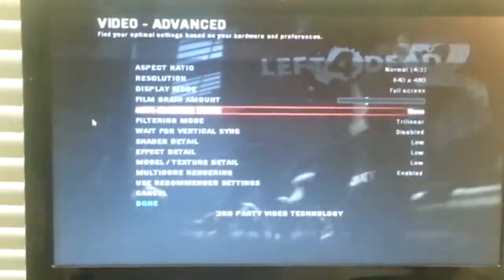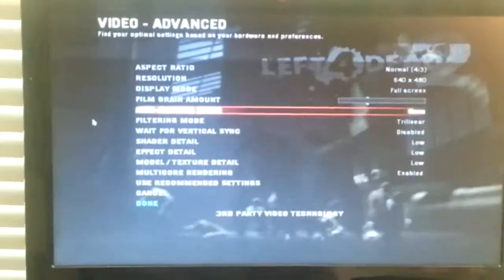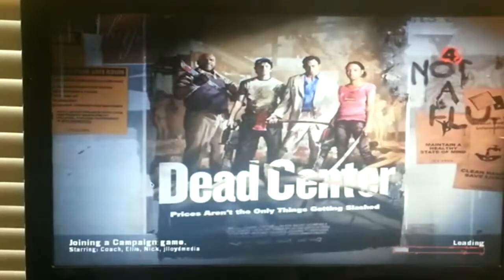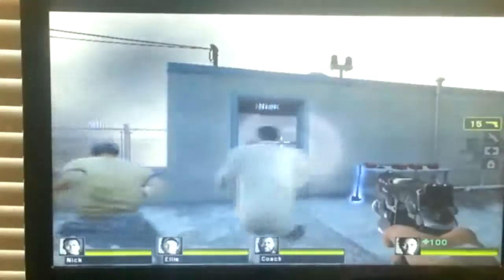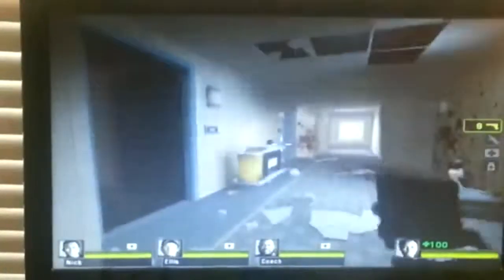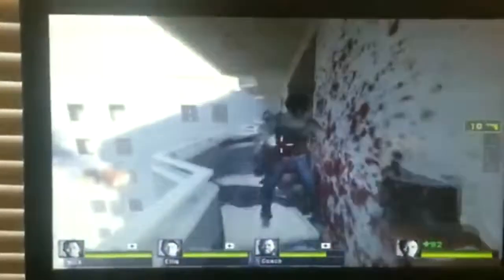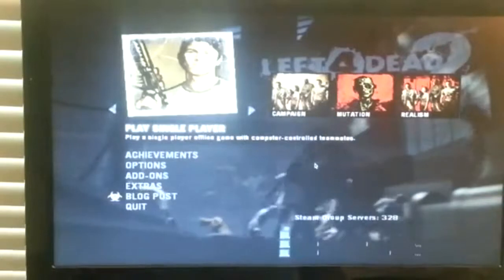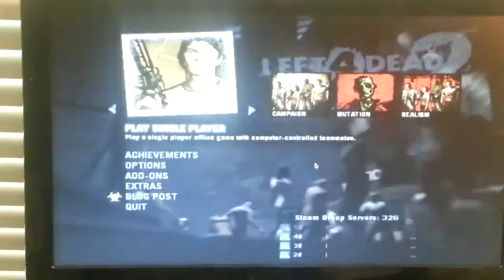Linux & Chromebooks: L4D2 Gameplay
This video shows how capable a Google Chromebook is when it comes to gaming on the Steam platform. This game is called Left 4 Dead 2 and it is available in the Steam game store. I would recommend that you set your settings to the lowest possible options and work up from there, that is when it comes to your in-game graphics settings.